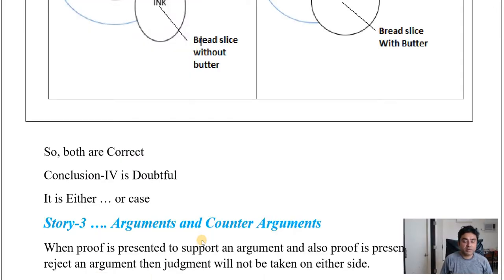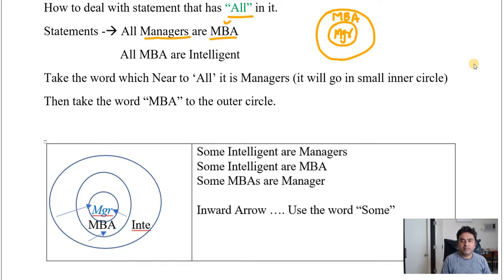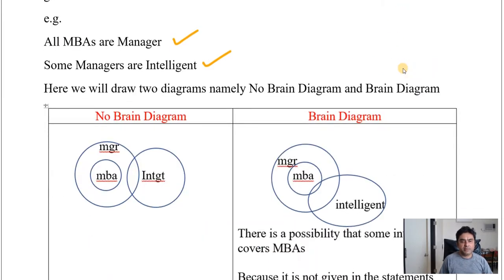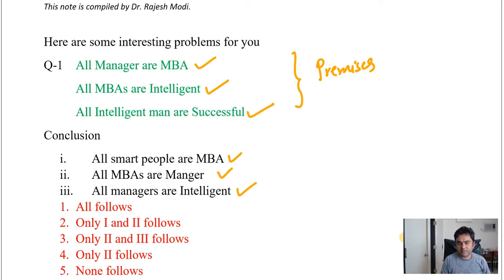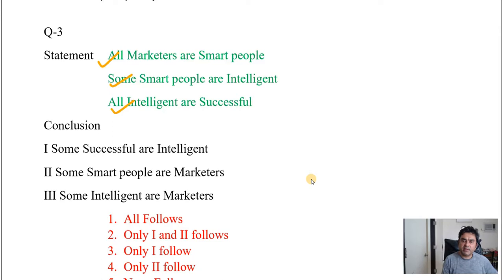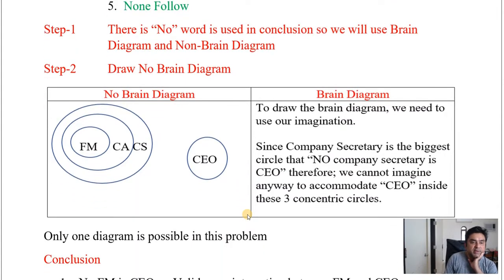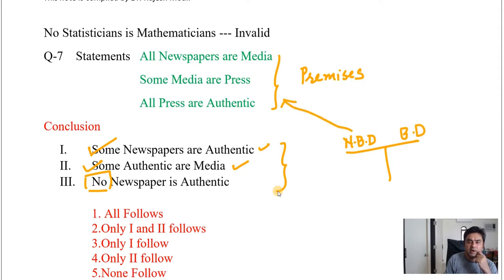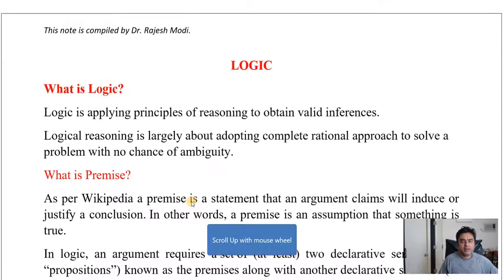Syllogism - Venn Diagram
Syllogism, Venn-diagram method, preposition with All, Preposition with Some, Preposition with All and Some, Brain Diagram, Non-Brain Diagram,